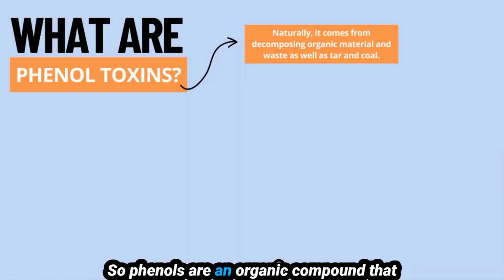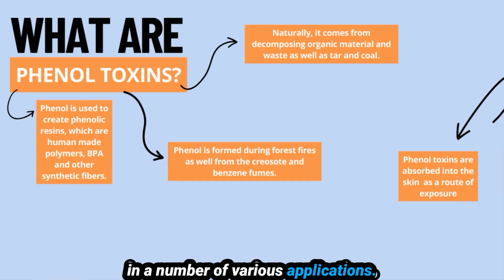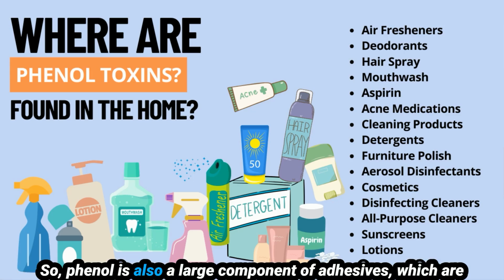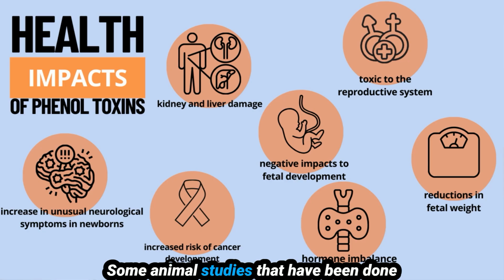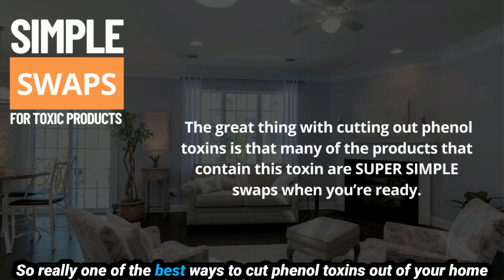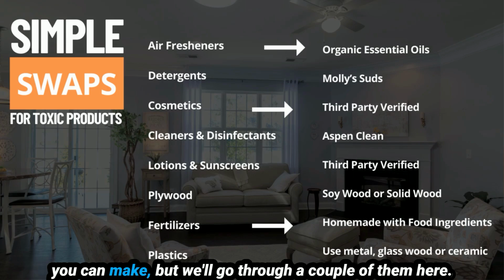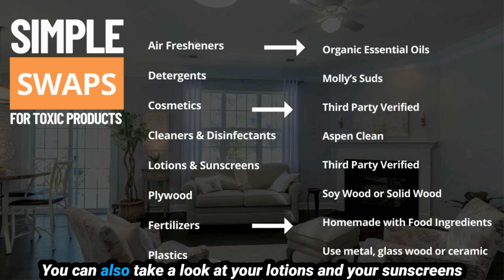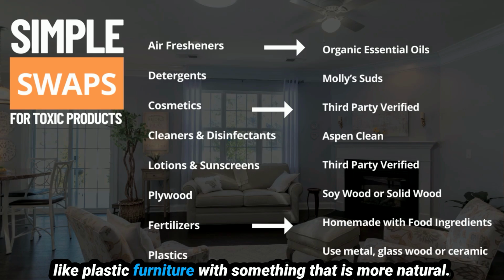Where Phenol Toxins are Hiding In Your Home (and how to ditch them for good)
Let's brush up on a very prevalent toxin in our homes and in our daily lives:  phenol toxins.

This toxin is added to disinfectants, personal care products, building materials and more. AND it's a toxin that is doing some BIG damage to our bodies and home.

This week I'm sharing how to rid your home of this toxin for good -- and the healthy swaps that can be used instead.